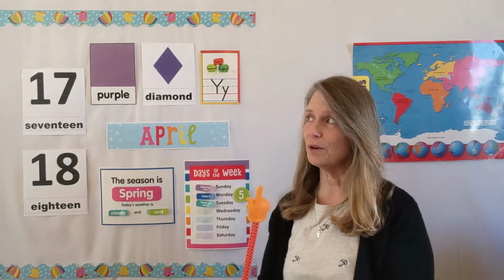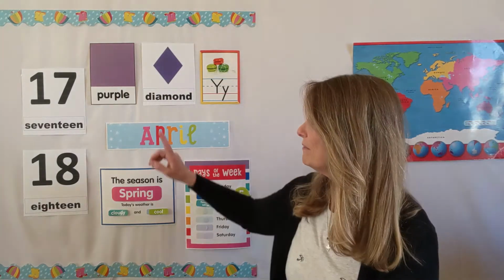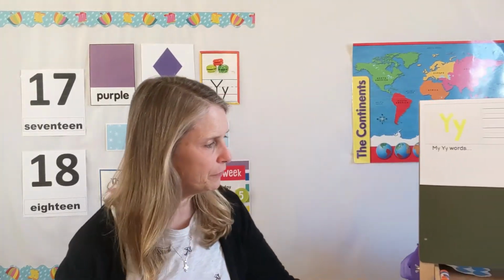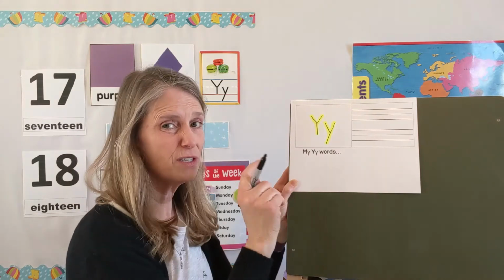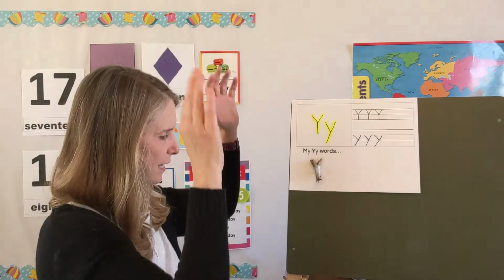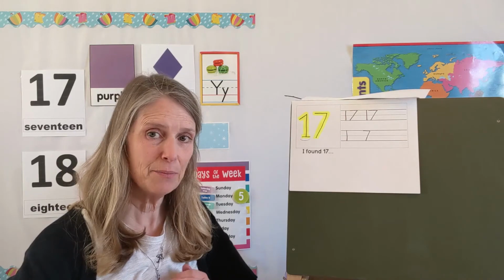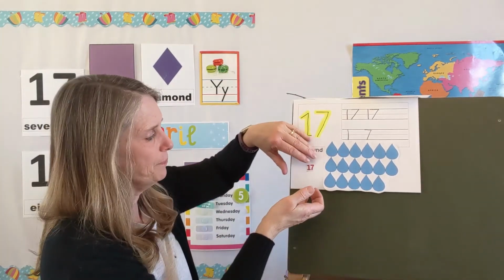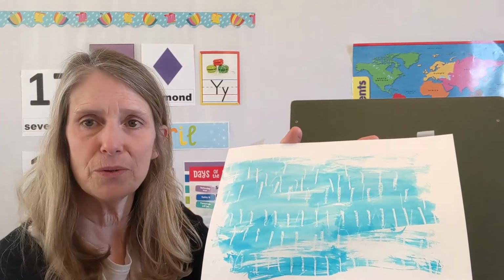Monday Morning Circle Time: Letter Y, Number 17, Diamond Shape| Preschool Adventures with Miss Jill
For circle time today we are learning about the letter Y, the number 17, and the diamond shape. We will practice writing both the letter Y and the number 17. We will also make a diamond out of a pipe cleaner and make our own diamond “magnifier”. Finally, we will talk about the expression April Showers and do a painting project where we will make raindrops appear 😊. The links for the ABC journal and number journal that I use in the video are below: